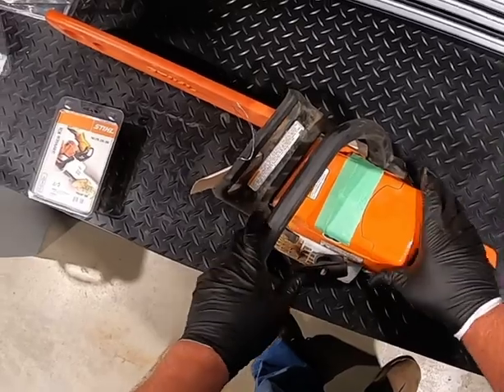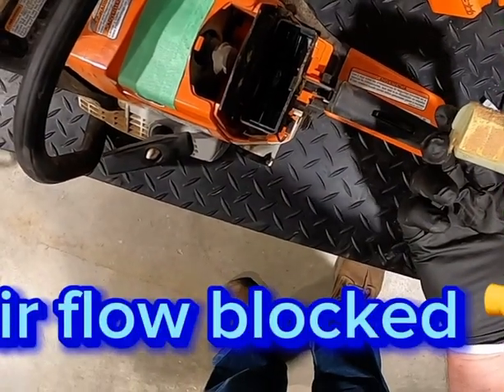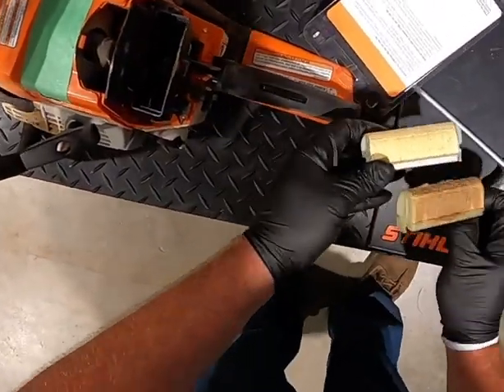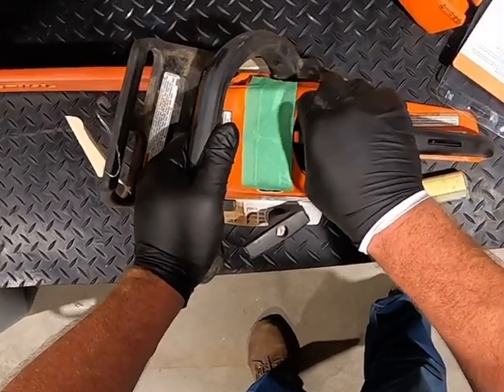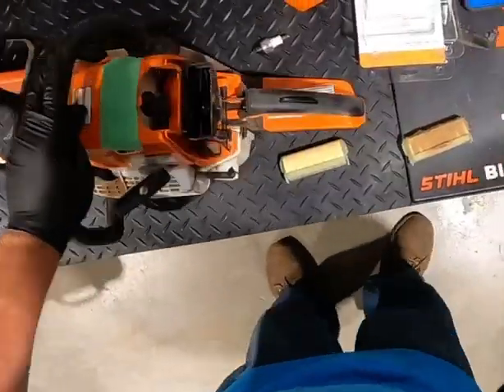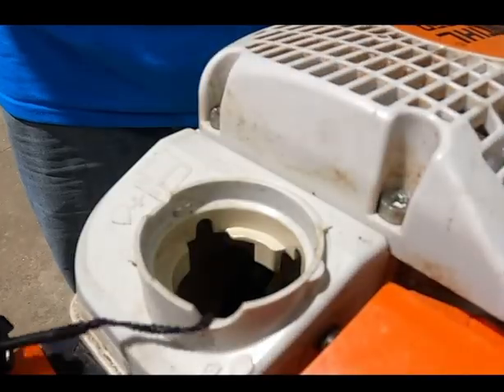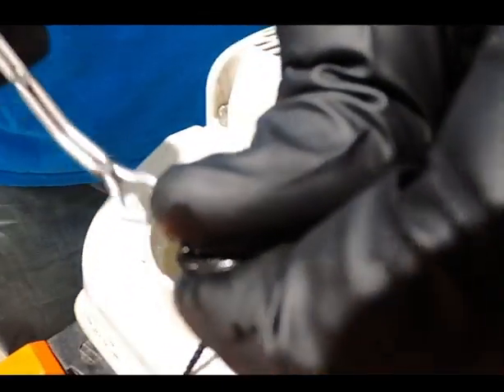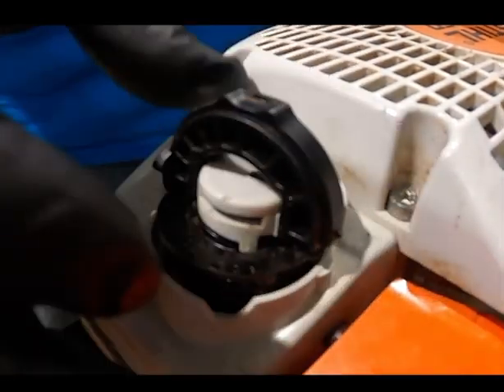Stihl MS 250 Chainsaw repair and maintenance spark plug fuel filter air filter installation.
How to properly clean and maintenance your Stihl MS 250 chainsaw with a Stihl service kit.  Changing a fuel filter, air filter and spark plug on your saw.